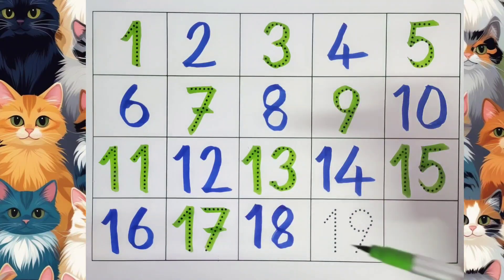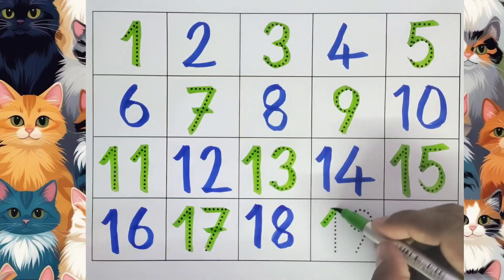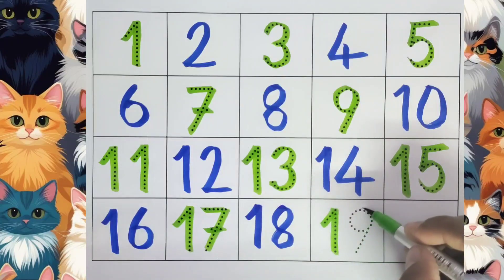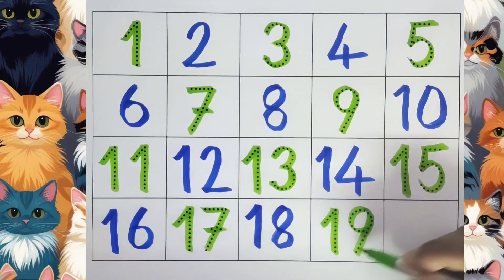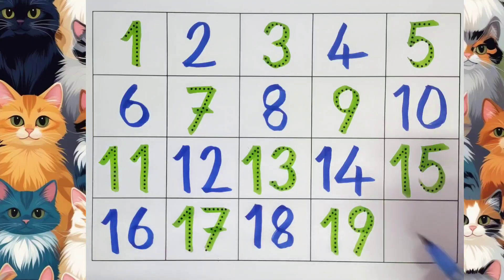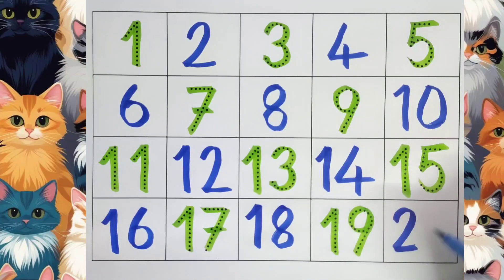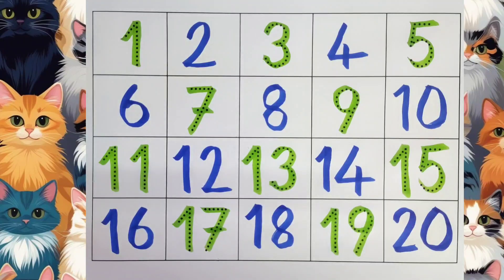Count with Me! 🔢 Learn Numbers 1 to 20 in Fun & Colorful Way 🎨✨ KiddosTV #123 123go #1234 #12345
👋 Hello Little Explorers! Welcome back to KiddosTV! 🌈🎉
Are you ready to count all the way from 1 to 20? Let’s jump into a super exciting adventure filled with colorful numbers, happy music, and fun tracing! ✨🔢🎵

🧠 In This Fun Video, You’ll Learn:

🎈 How to count numbers from 1 to 20
🖍️ Trace each number step by step
🌈 Recognize different colors while counting
📚 Learn how numbers look and sound
🎉 See numbers in action with cute animations and objects like apples, balls, and stars!

💡 Why Learning Numbers is Awesome:

Counting helps you do math, play number games, and understand the world around you. From 1 apple 🍎 to 20 stars ⭐️, numbers are EVERYWHERE!

So grab your crayons, sing along, and let’s learn numbers 1 to 20 together — the fun way, only on KiddosTV! 🧸📚✨

👨‍👩‍👧‍👦 Dear Parents & Teachers:
This video encourages:

Early number recognition 🔢

Counting practice 🧠

Fine motor skills through tracing ✍️

Visual & auditory learning through colorful animations and sounds 🎨🎧

Perfect for toddlers, preschoolers, and early learners at home or in classrooms!

🎉 Don’t Forget to:
📤 SHARE with all your learning buddies!